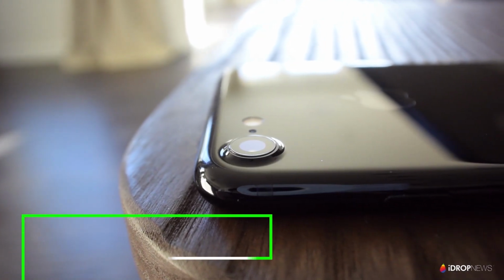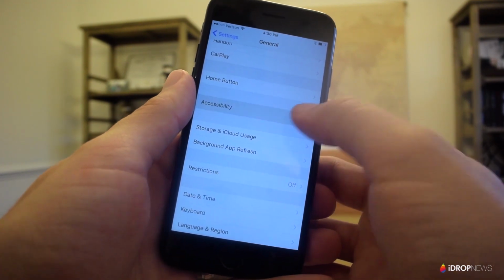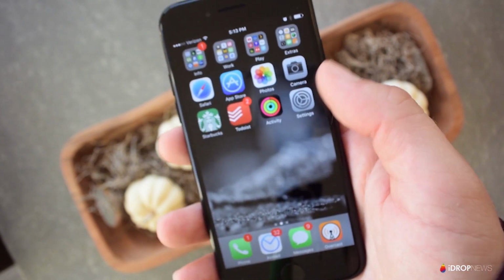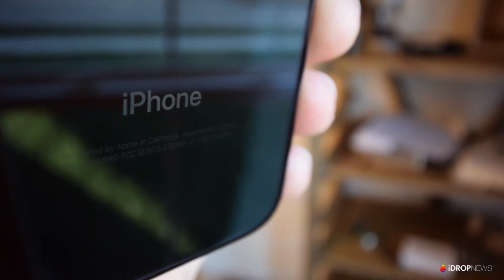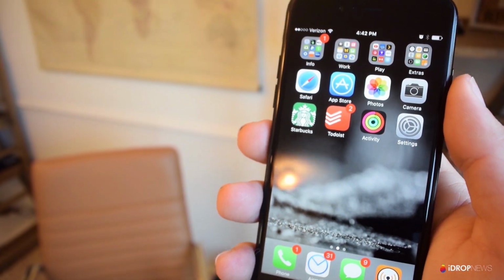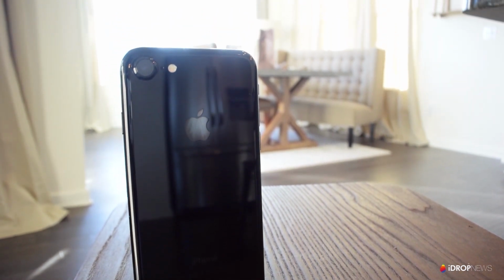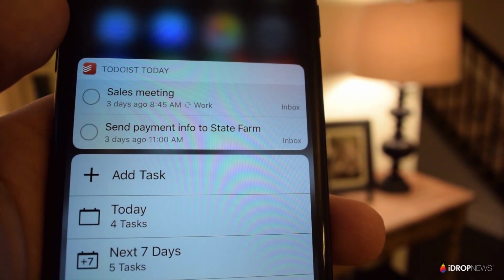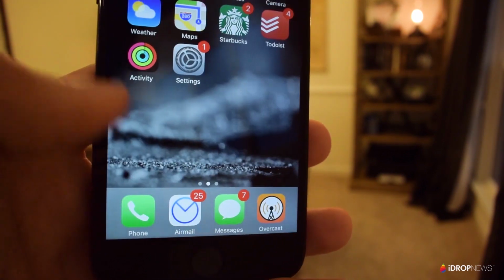Top 5 iPhone Features Hidden in iOS 10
Apple’s most recent software update for iPhone, iOS 10, comes packed with tons of new features. With that said, I bet there are a few you haven’t heard about. In this video, we walk through a few of the greatest hidden features in iOS 10.